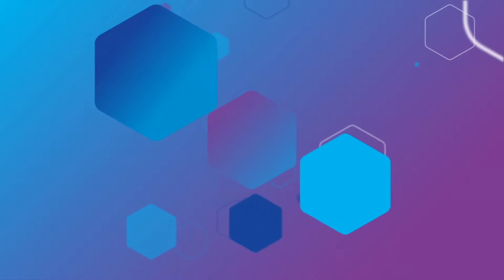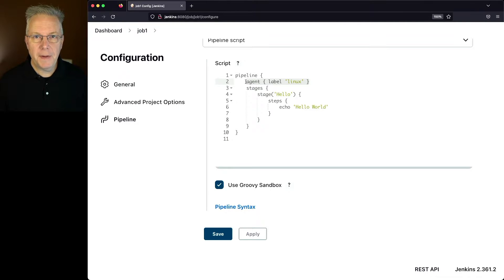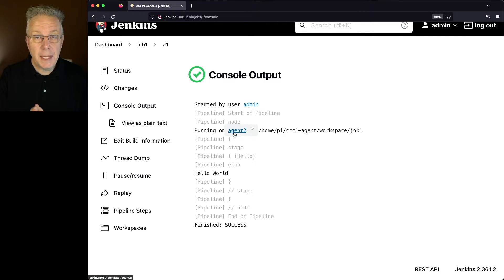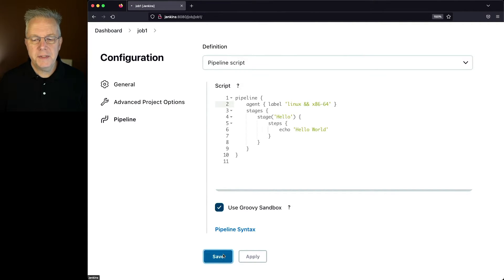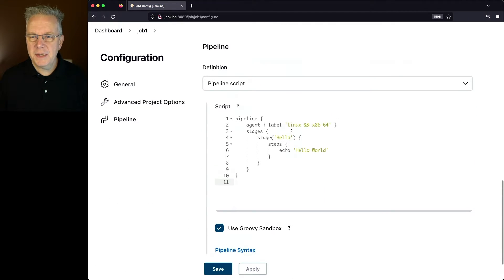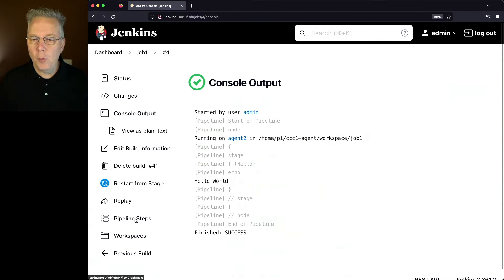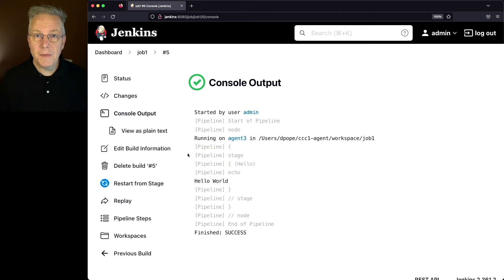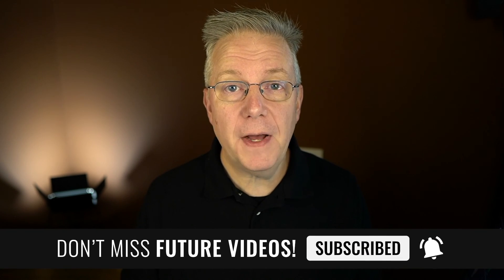How Do I Add Multiple Labels in Jenkins?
Timecodes ⏱:

00:00 Introduction
00:05 Starting point
00:29 Review sample job
01:30 And together two labels
02:24 Or together two labels
03:20 Disconnect agent